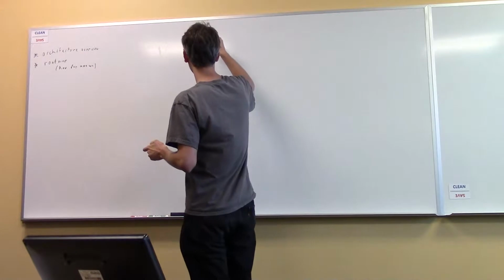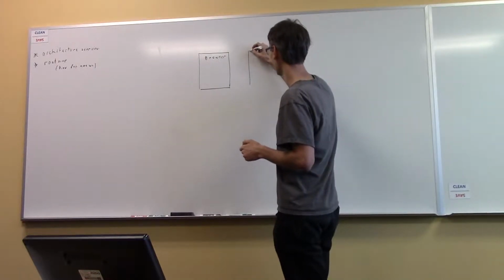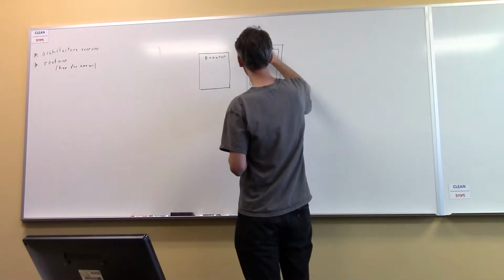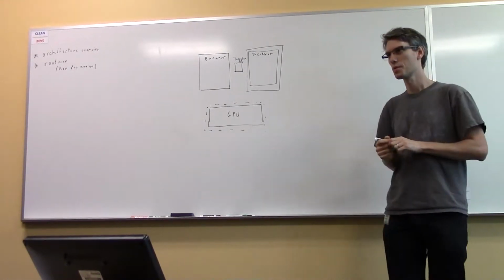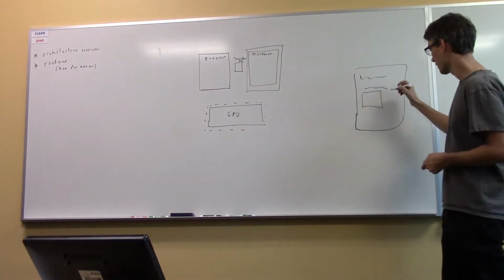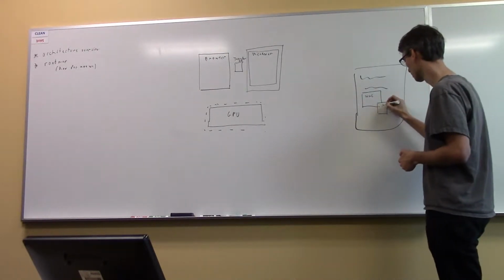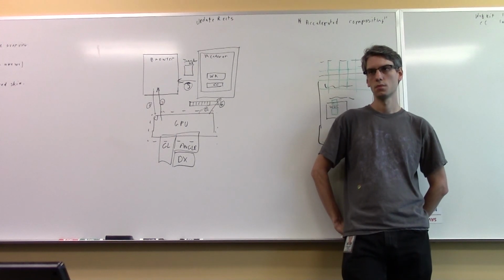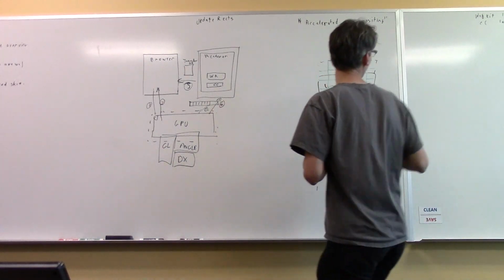Piman's GPU + CC explainer part 1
Antoine goes over Chrome's Graphics stack. The first part starts from the old software architecture (transportdib + backingstore) up to the Aura + Chrome Compositor.